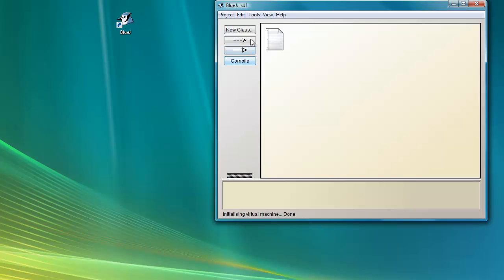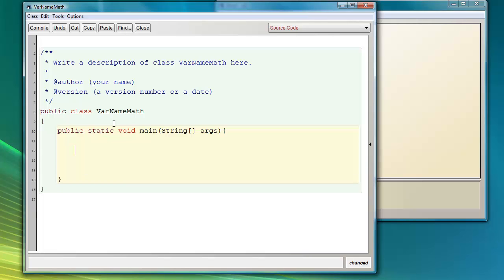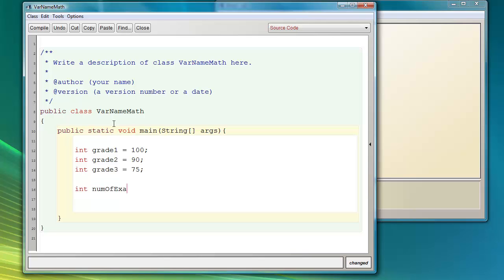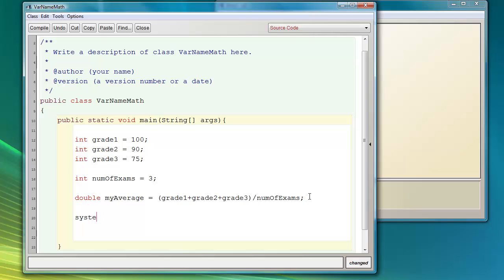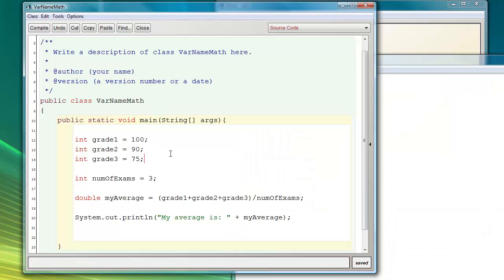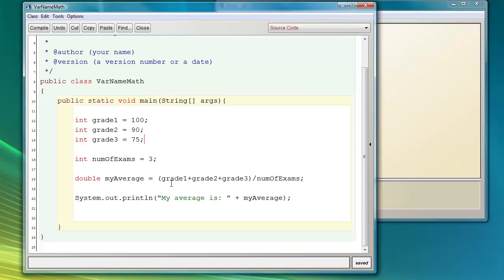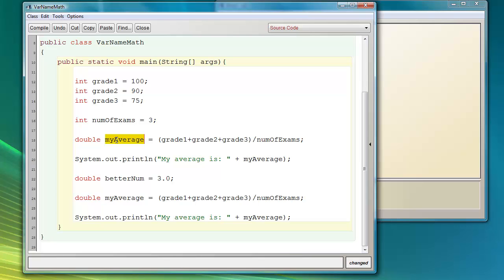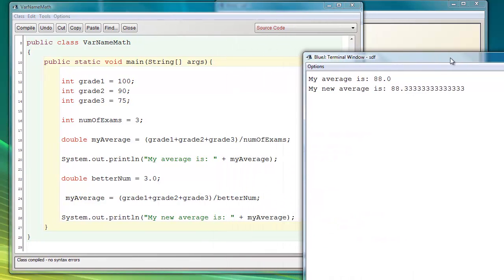VariableMath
How to do simple math in Java. This example uses Java variable names.  It also answers the question - Why is my Java math giving me the wrong answer.  Explains the problems you may see when trying to do math in Java with int and double data types. This demo averages three numbers